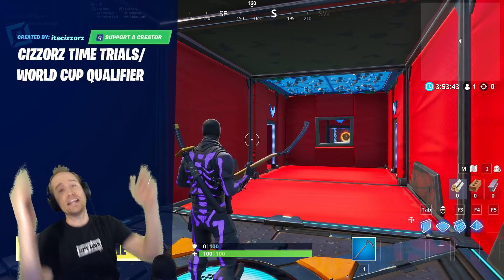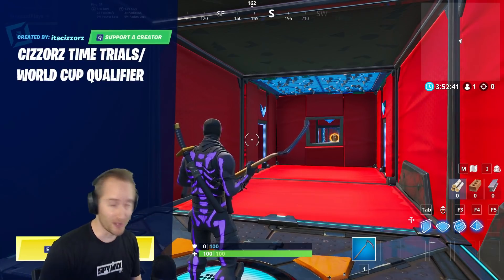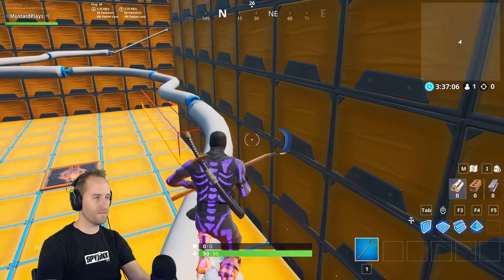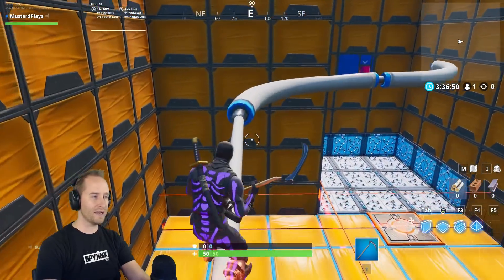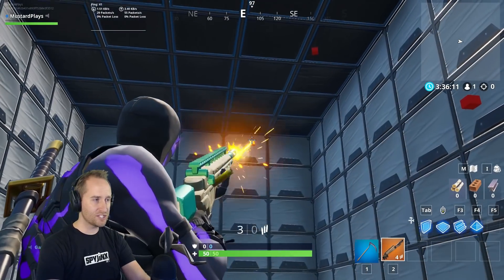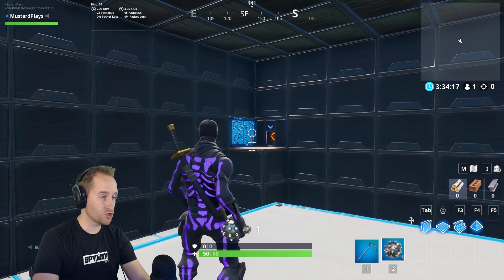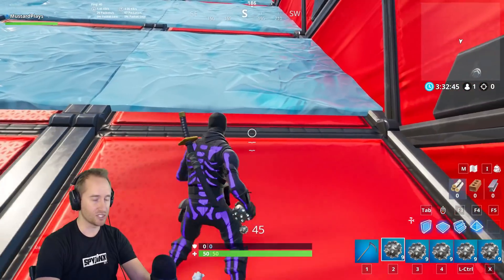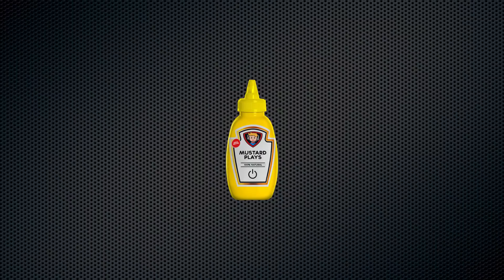How to Complete Cizzorz Time Trails/World Cup Qualifier Deathrun ALL LEVELS | Fortnite Creative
How to Complete Cizzorz Time Trails/World Cup Qualifier Deathrun Code and ALL LEVEL Cheats | Fortnite Creative Guide